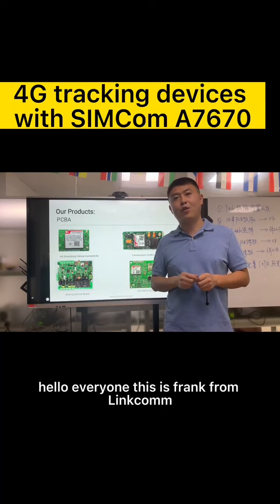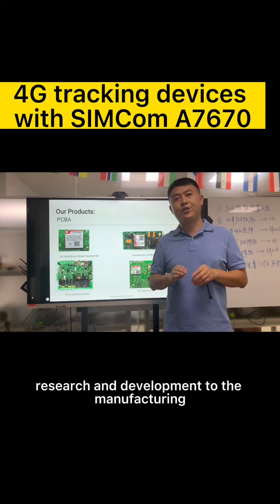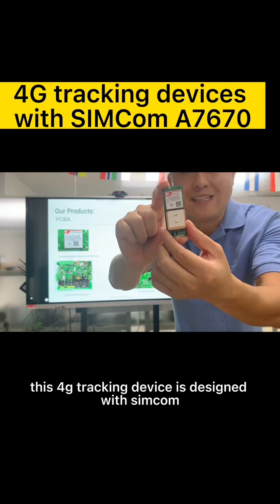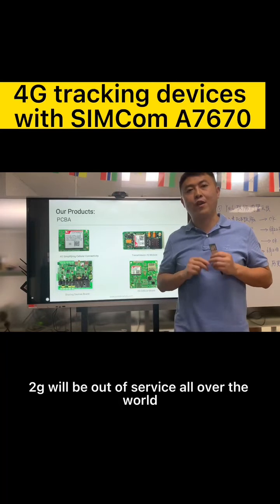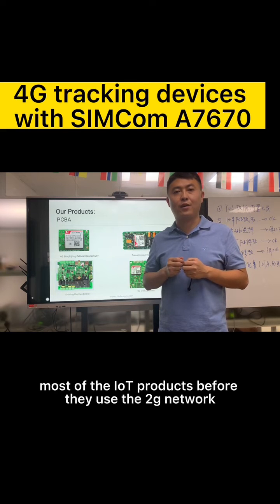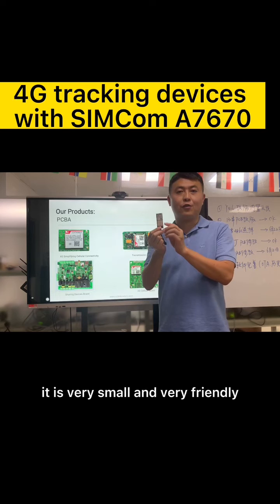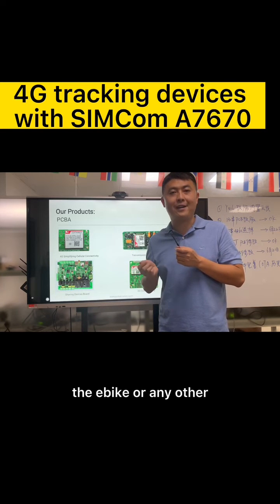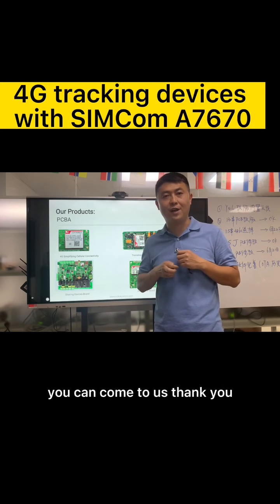4G tracking devices with SIMCom A7670E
Linkcomm is an IoT innovation company focused on creating cellular based products and solutions. It is also the official agent of SIMCom cellular modules,who has been awarded as SIMCom Excellent Agent for several consecutive years.

Linkcomm did a 4G tracking devices with SIMCom A7670E.

The A7670 series is the LTE Cat 1 module which supportswireless communication modes of LTE-TDD/LTE-FDD/GSM/GPRS/EDGE. It supports maximum 10Mbps downlinkrate and 5Mbps uplink rate.

The A7670 series adopts LGA form factor and iscompatible with SIM7000/SIM7070 series(NB/Cat Mmodules), and SIM800A/SIM800F(2G modules), whichenables smooth migration from 2G/NB/Cat M products toLTE Cat 1 products, and greatly facilitates morecompatible product design for the customer needs.

The A7670 series supports multiple built-in networkprotocols, supports drivers for main operation systems(USB driver for Windows, Linux and Android etc.) andsoftware function, AT commands are compatible withSIM7500/SIM7600 series modules. Meanwhile the A7670series integrates main industrial standard interfaces, withpowerful expansibility, including abundant interfaces suchas UART, USB, I2C, GPIO, which is suitable for main IOTapplications such as telematics, surveillance devices, POS,industrial routers, and remote diagnostics etc.